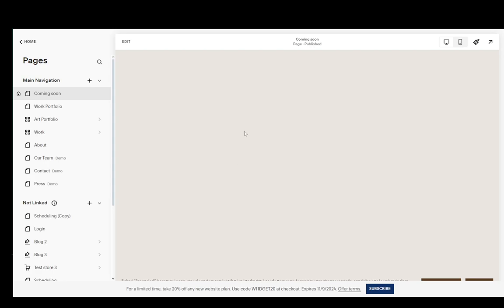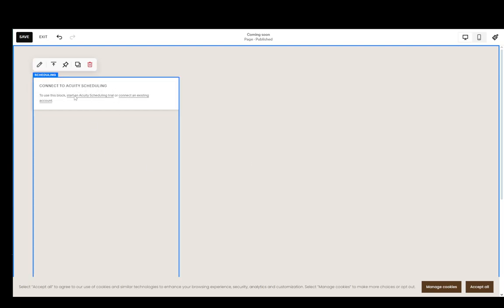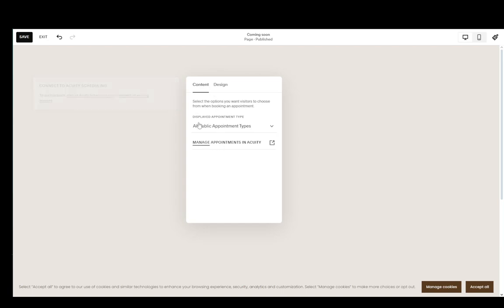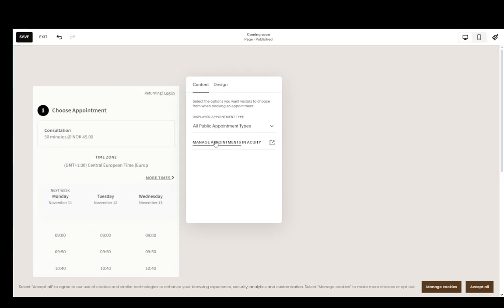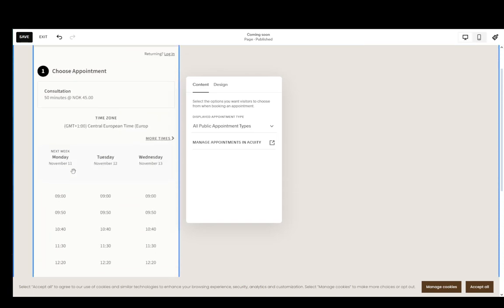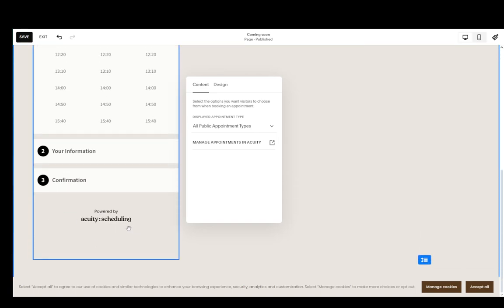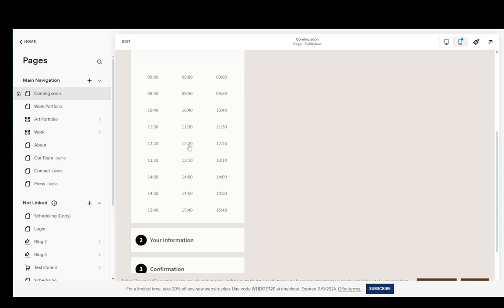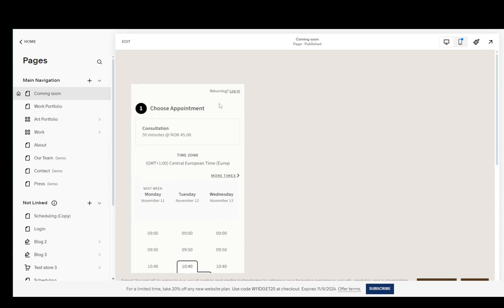How To Set Up Appointments On Squarespace Tutorial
Today we talk about set up appointments on squarespace,squarespace tutorial,squarespace scheduling tutorial,squarespace how to